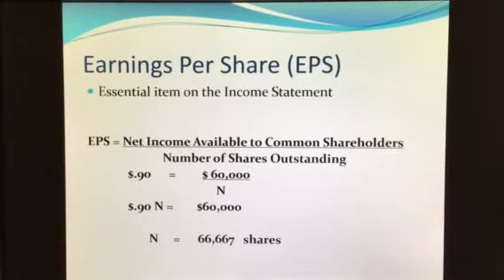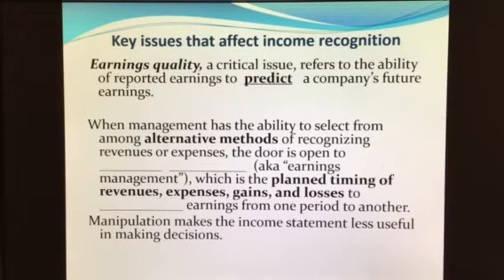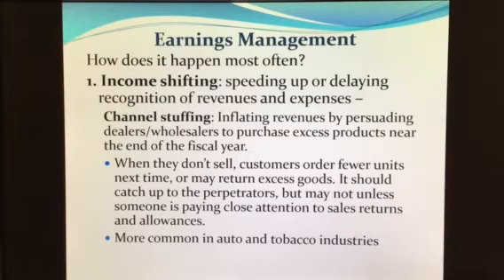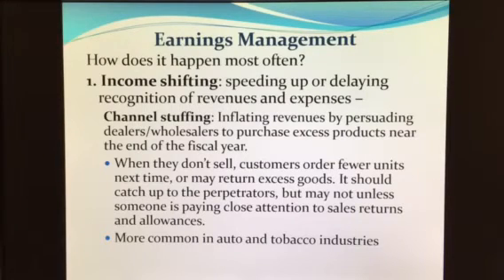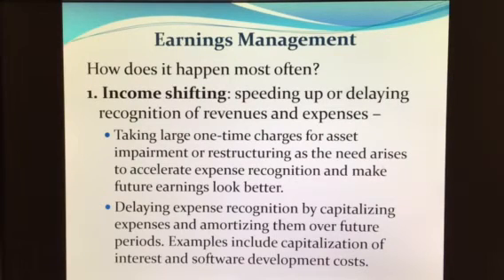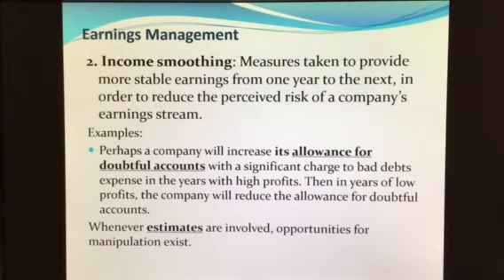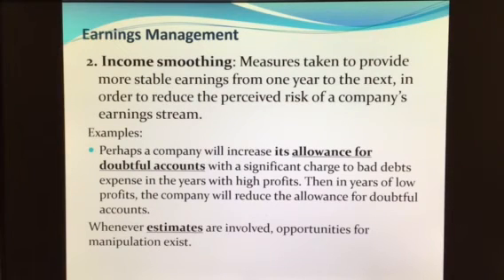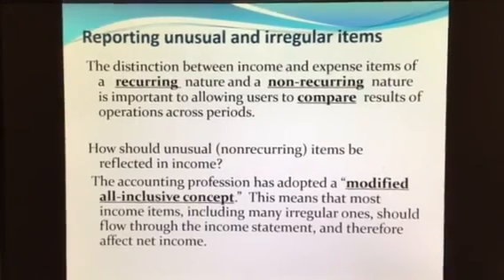Ch 4, Income Statement, part 2